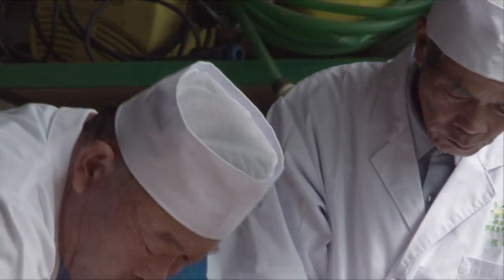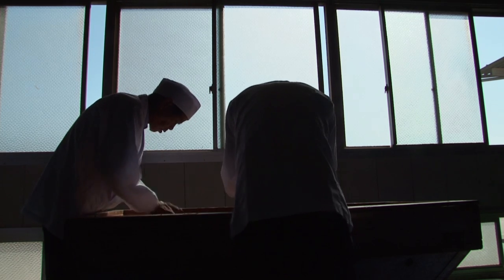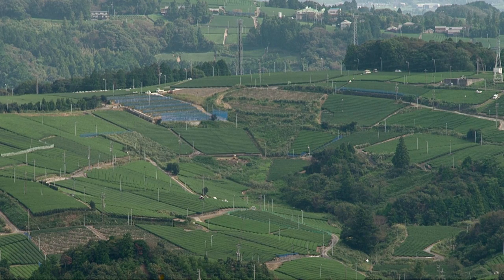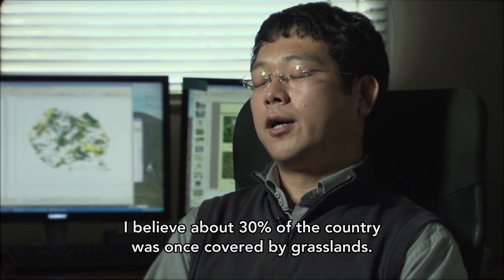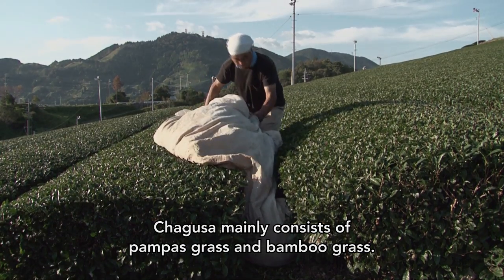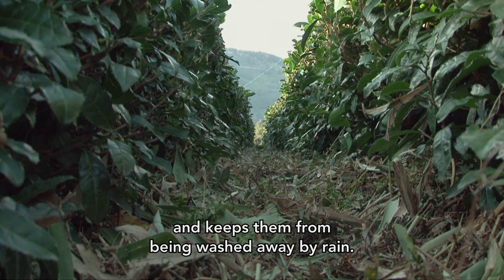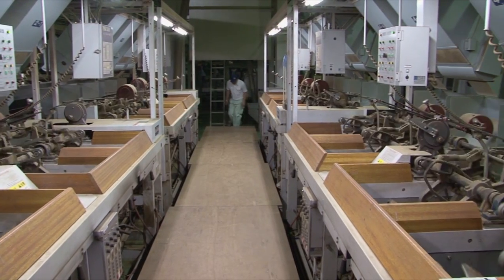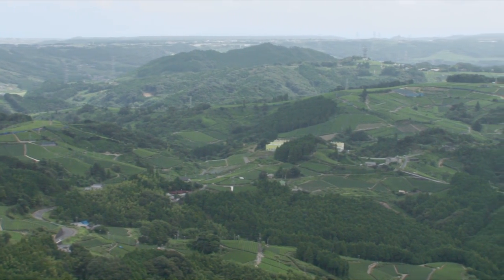The Secret to High Quality Tea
Throughout Japan there exist landscapes called satoyama in which people live and work in harmony with nature by combining traditional wisdom with scientific knowledge to practice agriculture in a manner that nurtures biodiversity. This article complements the video brief that looks at green tea produced in the village of Higashiyama, Kakegawa City, Shizuoka by using grassland resources to protect and augment soil, yielding a high quality product and giving haven to other plants, some of them important to Japanese culture.